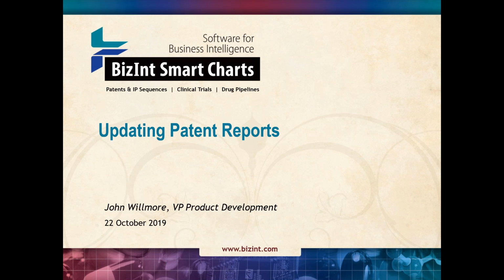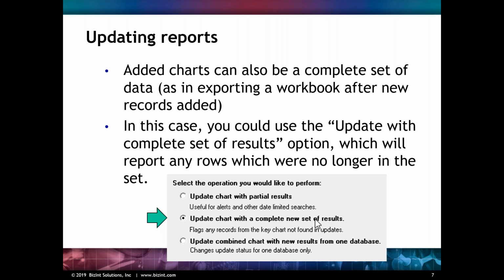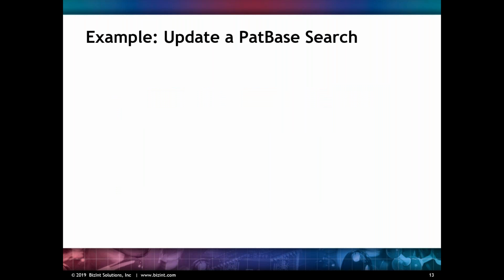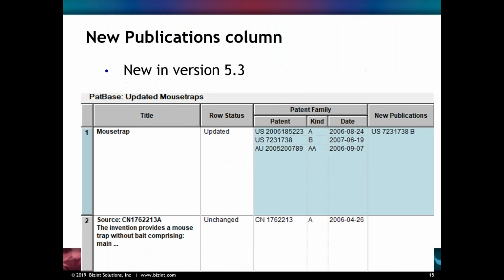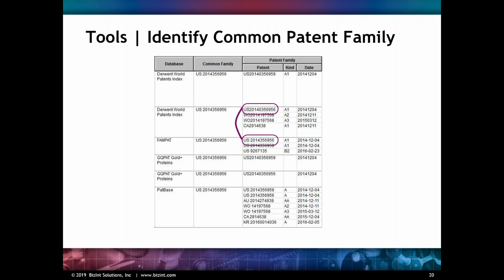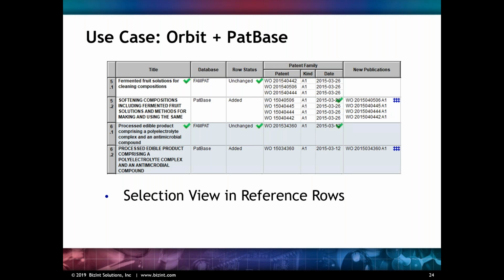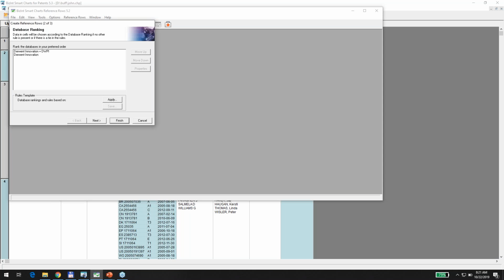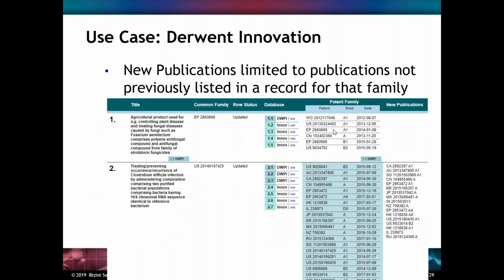Updating Patent Reports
In this webinar, John Willmore will present improvements to the Update feature introduced in Version 5.3 of BizInt Smart Charts for Patents. We will focus on two features in this webinar: how Reference Rows can show you which families you've already seen and which are new; and how to quickly see new publication activity in your report.